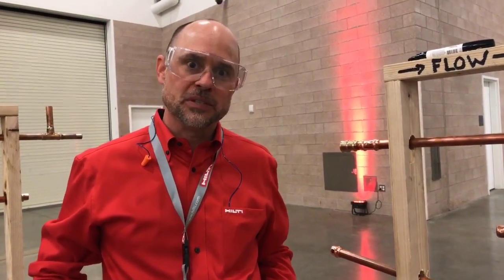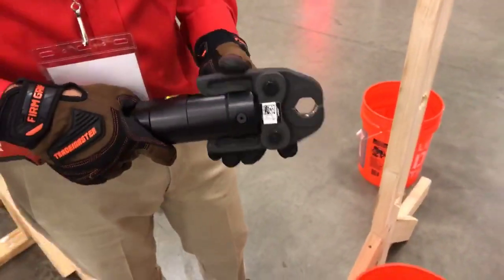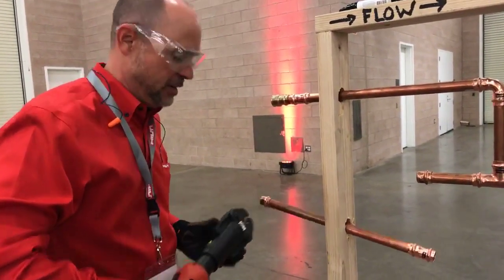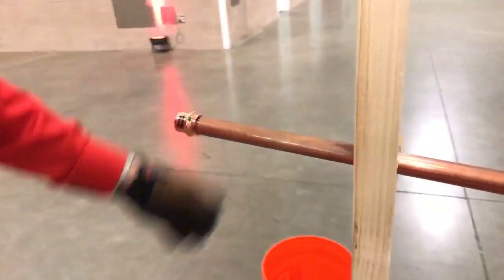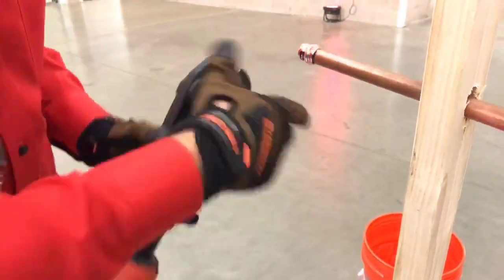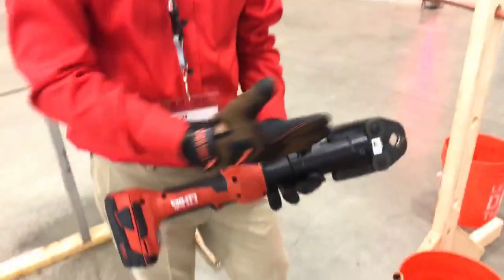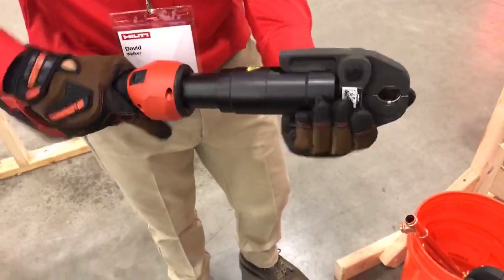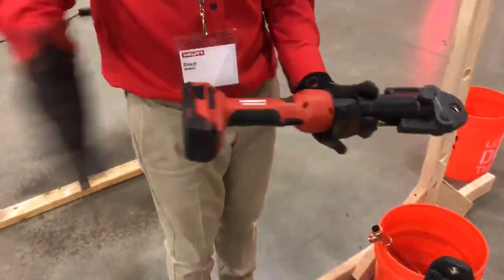Hilti Pipe Press Tool Demo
David Walker, business unit leader for Hilti, demonstrates the manufacturer’s new NPR 32-A22 pipe press tool.